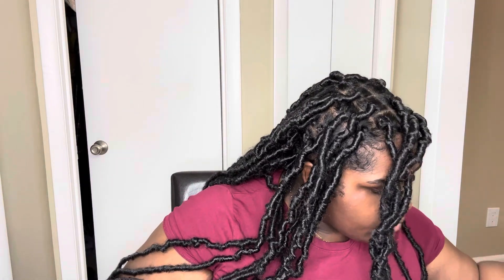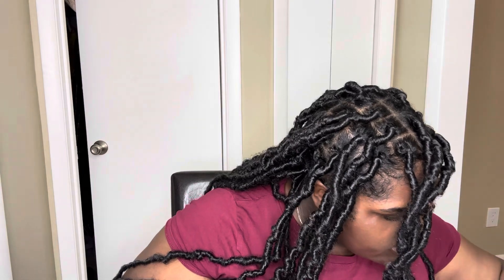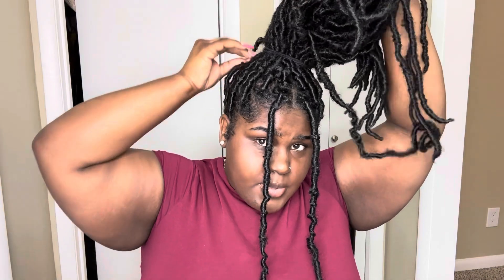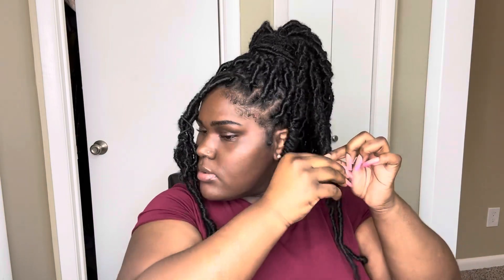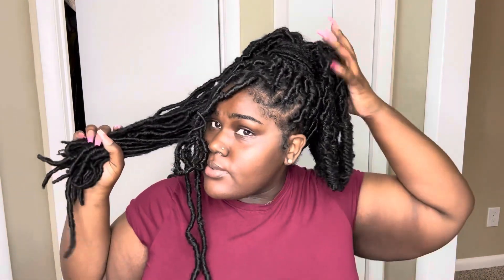HOW TO: Barbie Ponytail w/ Locs! (SUPER EASY)